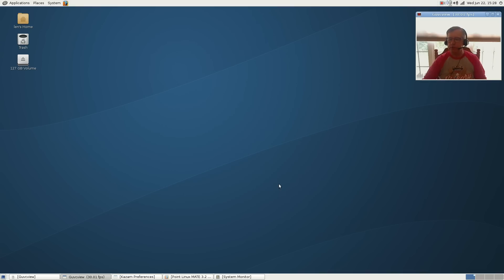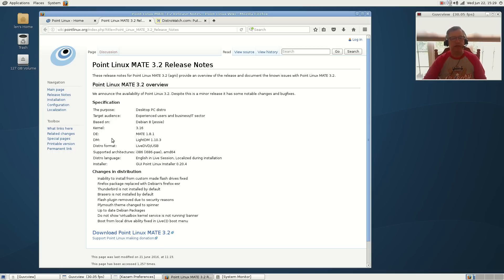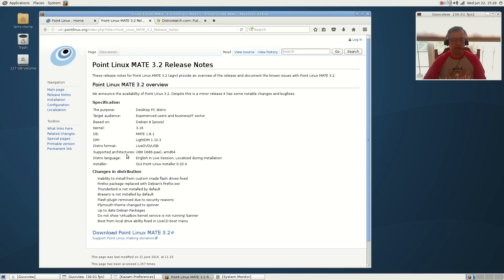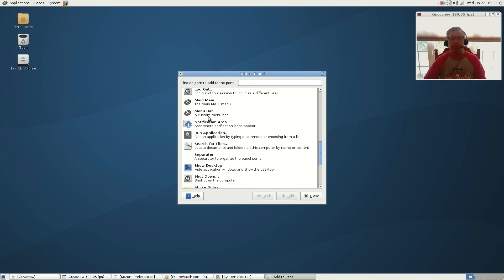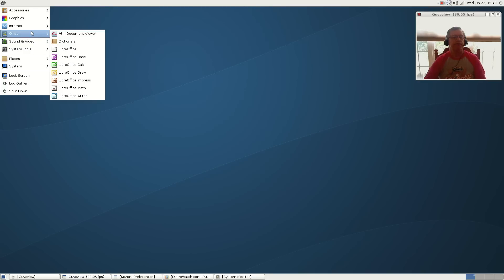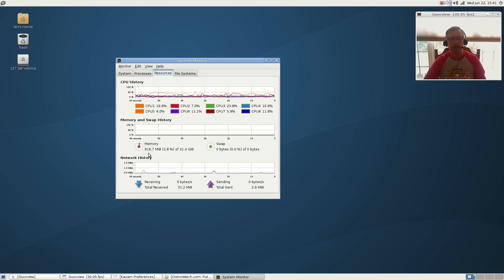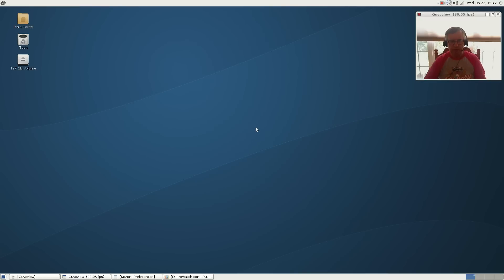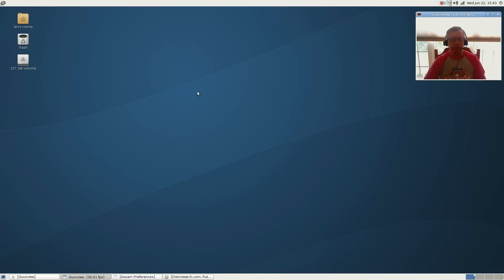Point Linux 3.2 Based on Debian 8.5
In this video I take a look at the new Point Linux debian version 3.2 which is based upon Debian Jessie 8.5. It is available with both the Mate and Xfce Desktop Environments. Hope you enjoy!